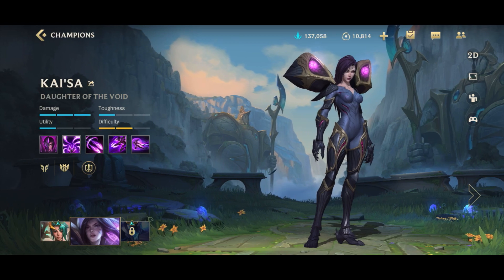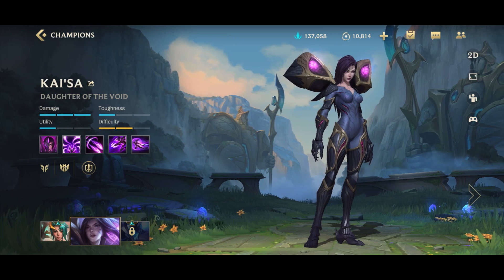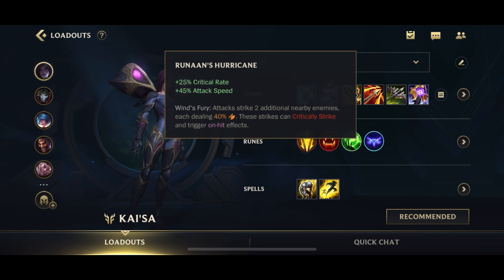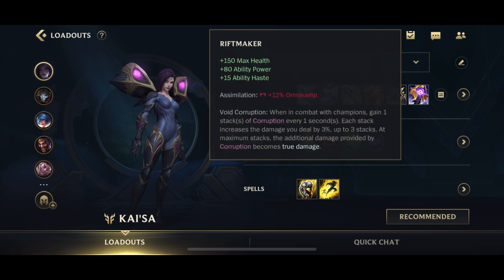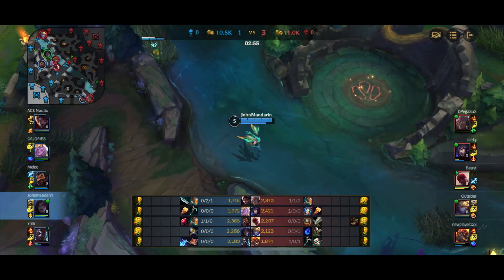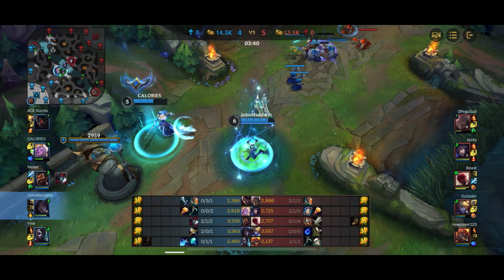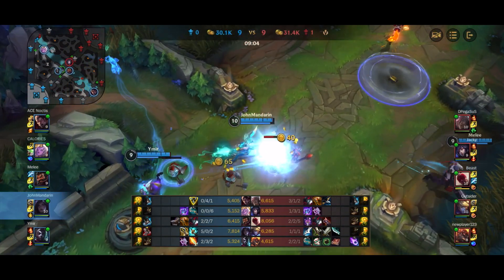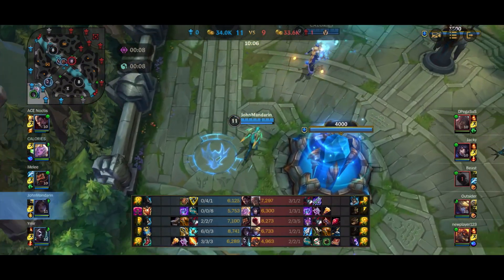BUFFED AND OP! | Kai'Sa Updated Complete Guide | S+ Tier ADC | Patch 3.4b+ | Wild Rift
Kai'Sa just had her Q ratios buffed, which was a nerf she previously received when she was the top ADC in the meta. I believe this buff puts Kai'Sa in the top 3 (minimum) ADCs.

00:00 - Intro
01:24 - Build
06:11 - Runes & Spells
07:34 - Gameplay